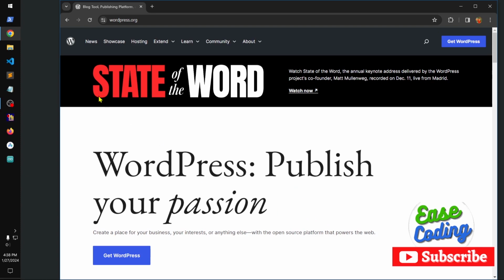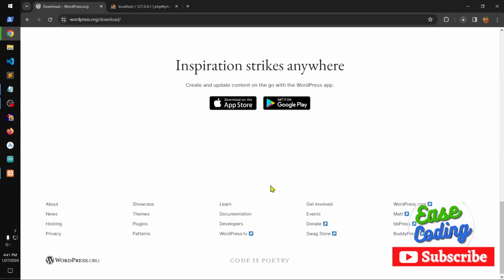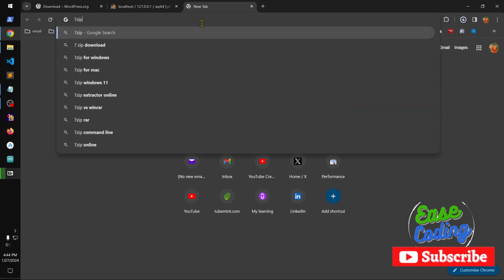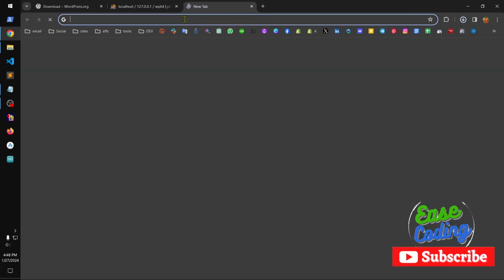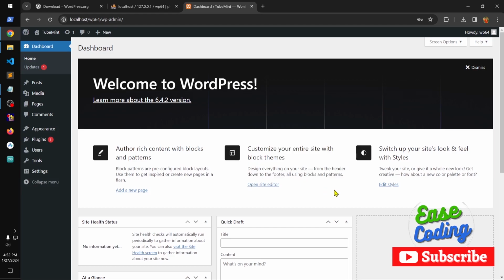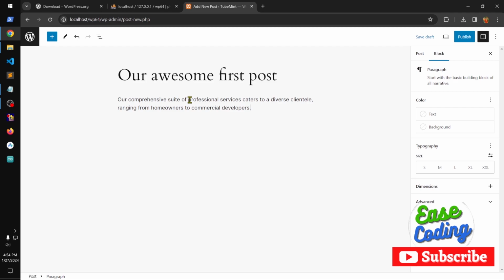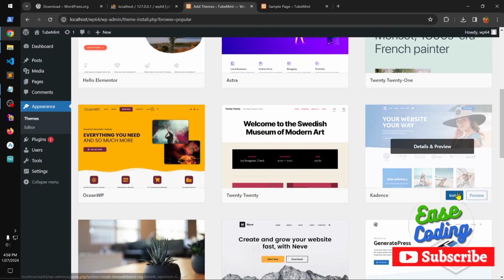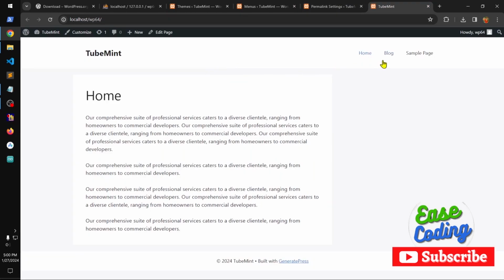How to Install WordPress 6.4.2 on Windows 10/11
How to Install WordPress 6.4.2 on Windows 10, 11, 8, 7